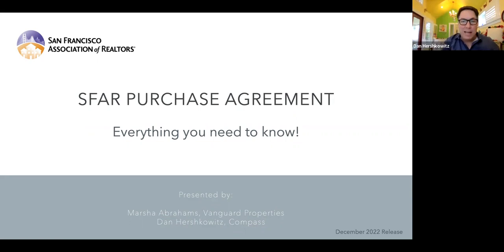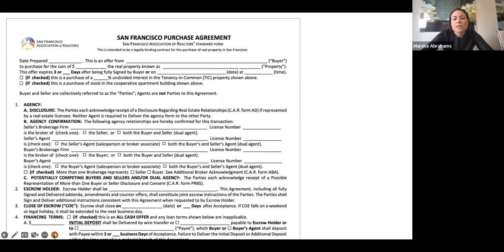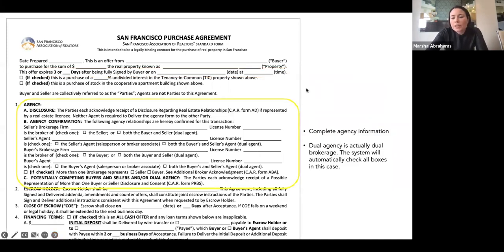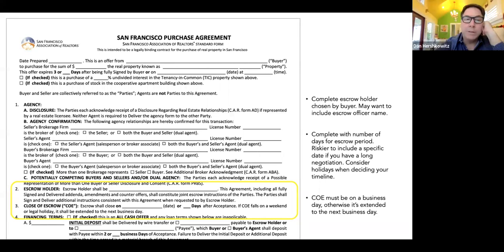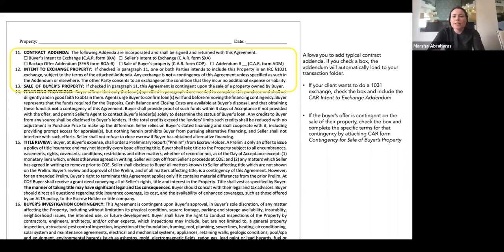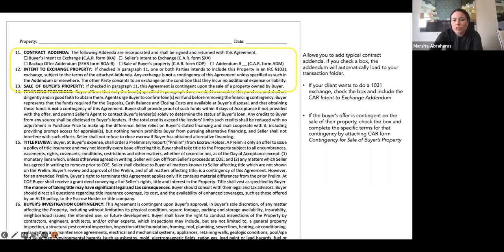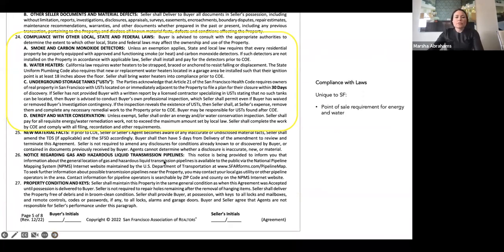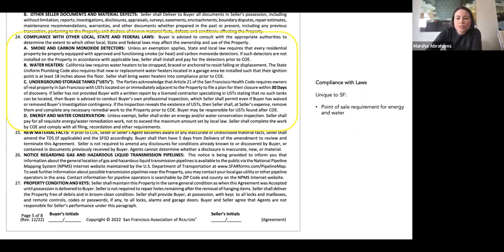THE SAN FRANCISCO PURCHASE AGREEMENT - EVERYTHING YOU NEED TO KNOW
Join former Forms committee Chairs Marsha Abrahams and Dan Hershkowitz for a 2-hour in depth tutorial on the NEW San Francisco Purchase Agreement. Learn everything you need to know to conduct your business with confidence.